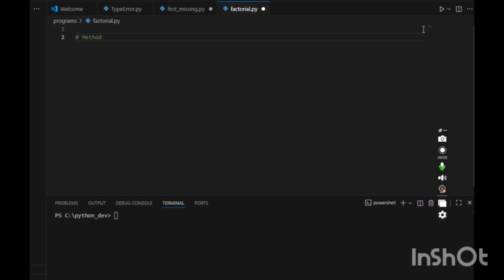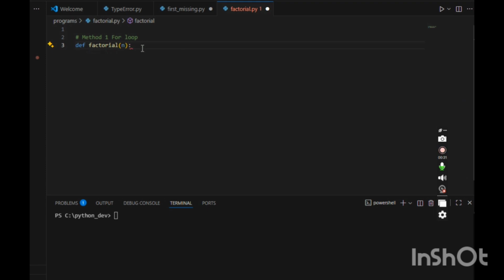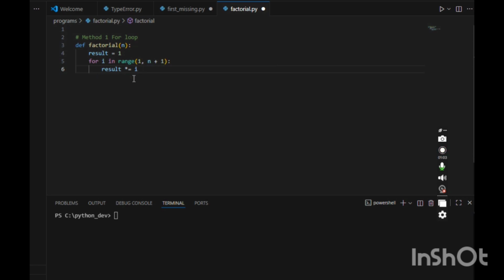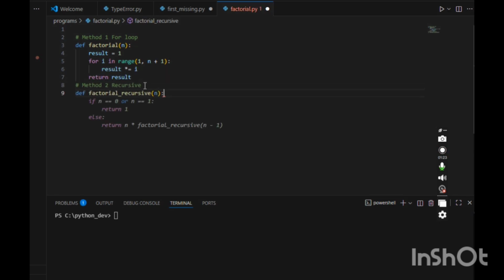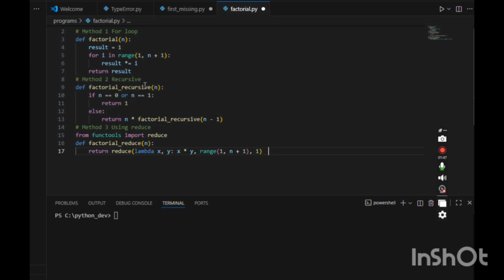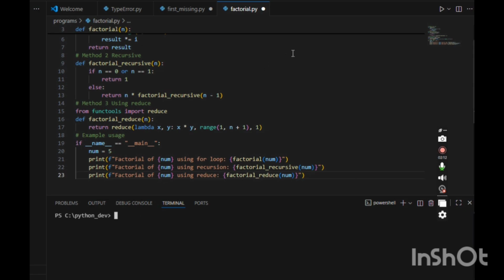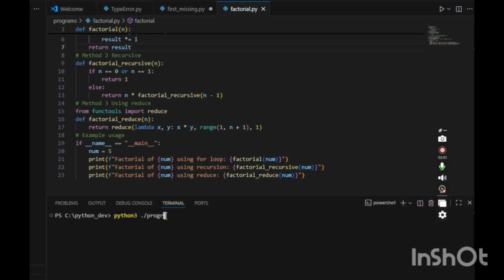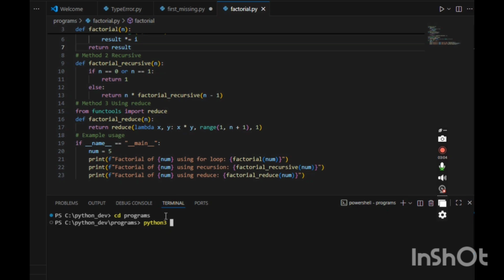“3 ways to calculate factorial…Which one do YOU use? 😲”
Learn how to calculate the factorial of a number using three different approaches – for loop, recursion, and reduce function. This video explains the concept step-by-step in a simple and beginner-friendly way, perfect for Python learners, coding interview prep, and DSA practice.
Whether you’re preparing for LeetCode, college exams, or just improving your Python problem-solving skills, this short will help you understand factorial logic clearly and efficiently.
🔥 Watch till the end to see which method is the most efficient and commonly used in real interviews!